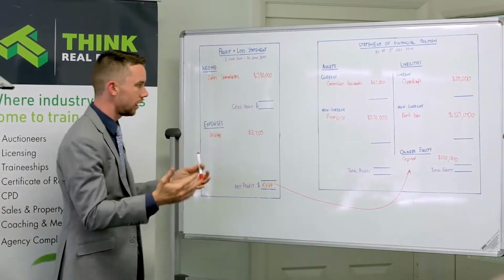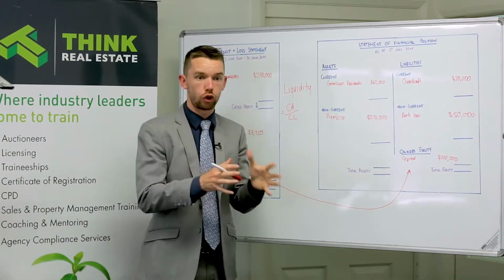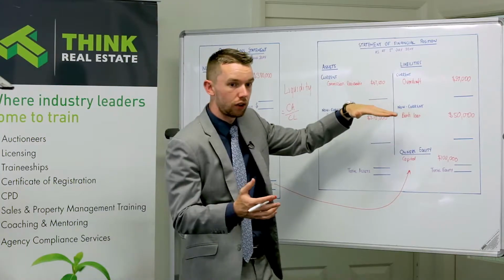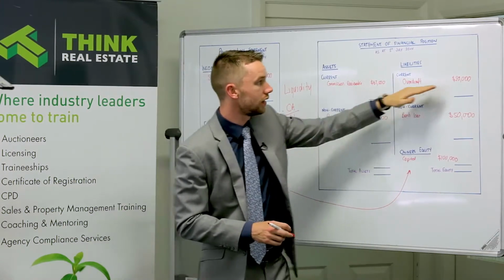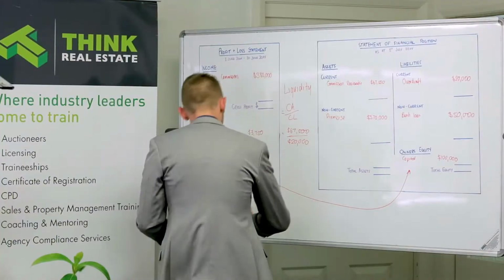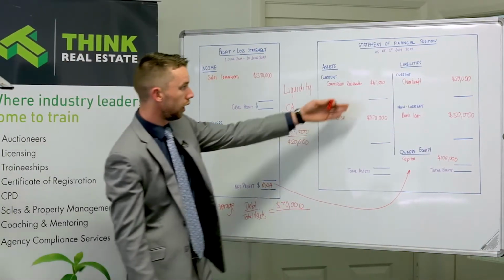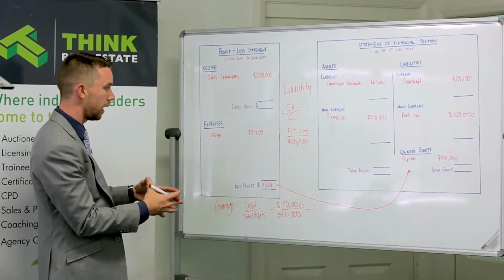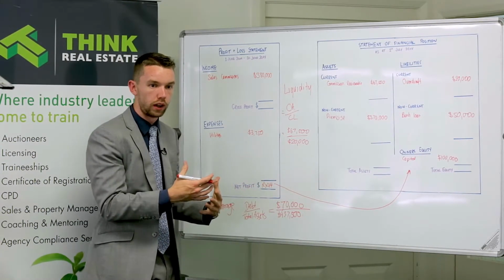Finance & Records │Part 8: Monitoring Finance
Monitoring finances is key to be successful in business. Lucas Cannan and Andrew Coulson look at how this applies to the Finance cluster.